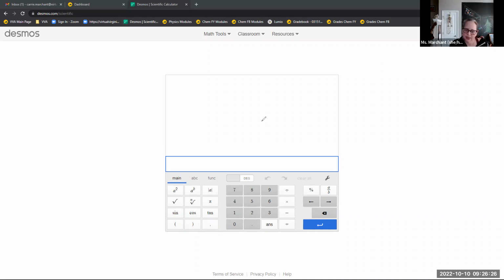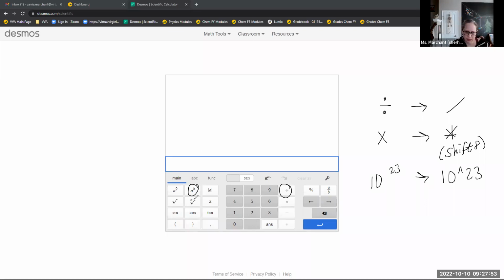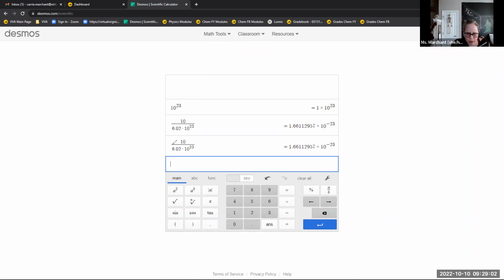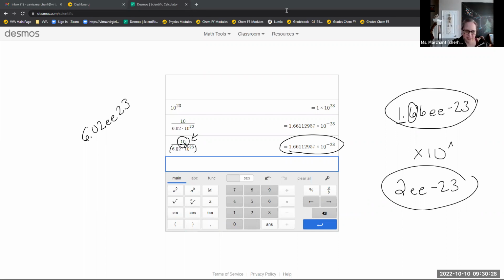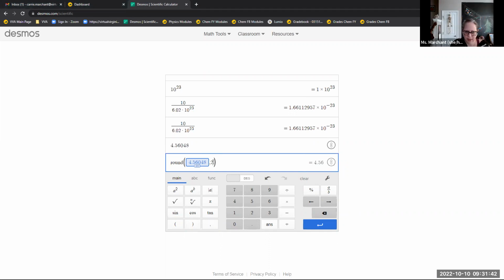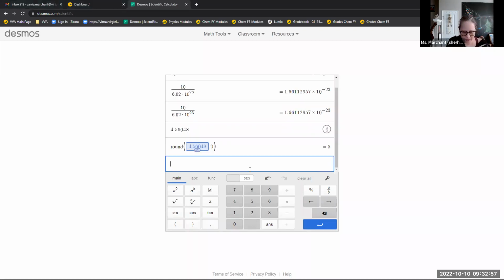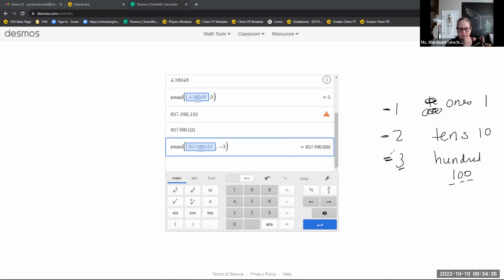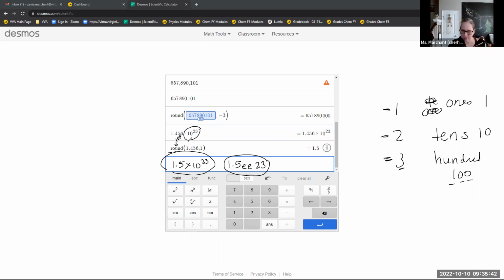Desmos Calculator How-to